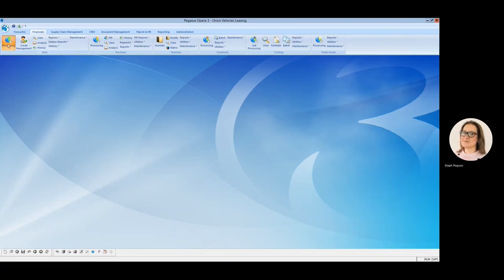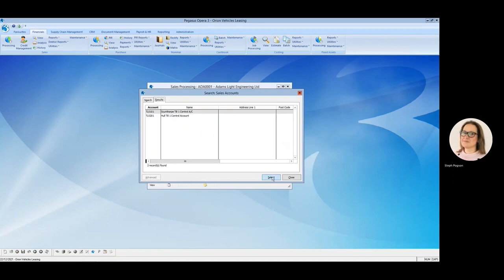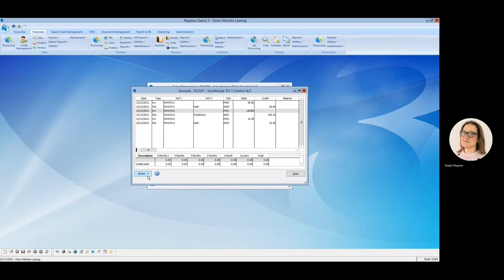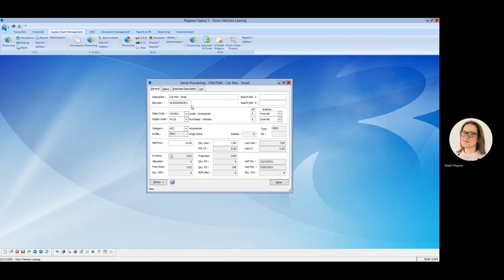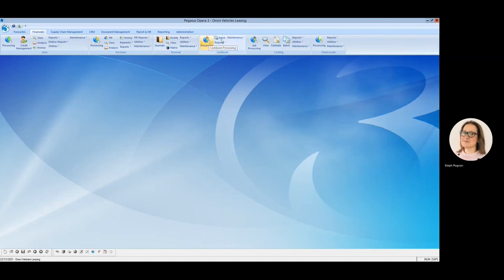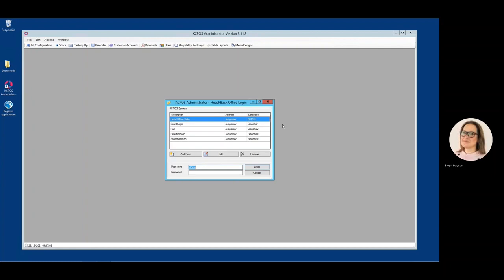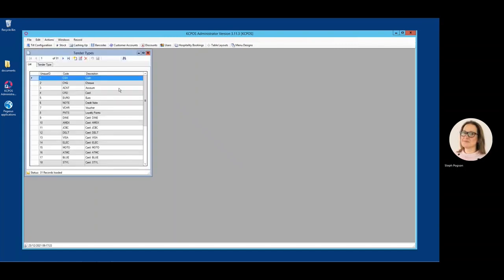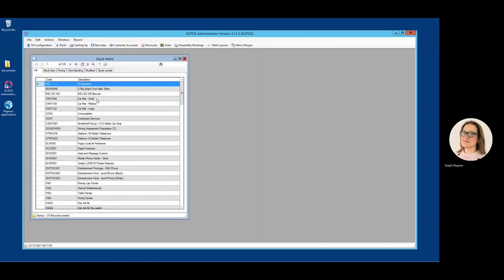KCPOS Integration to Opera 3 Explained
In this video we demostrate how you can link your Pegasus Opera 3 accounts software to our EPOS solution, KCPOS.